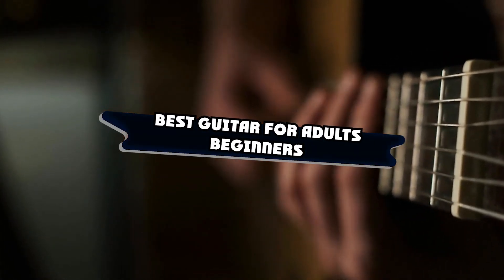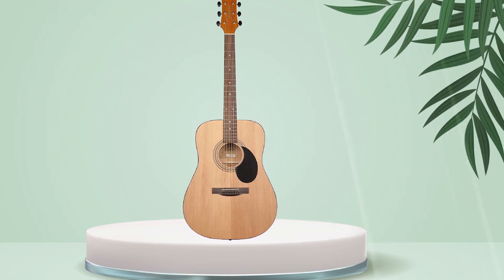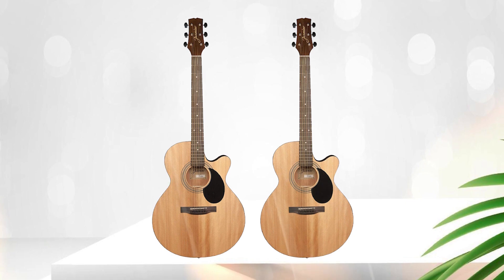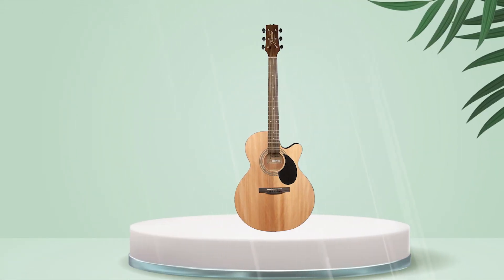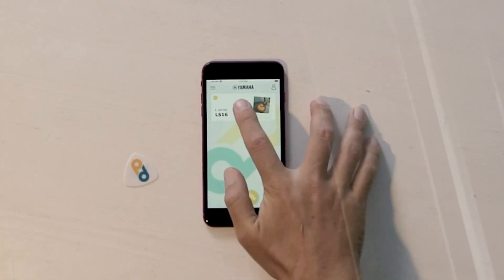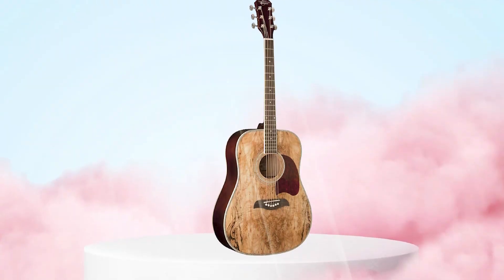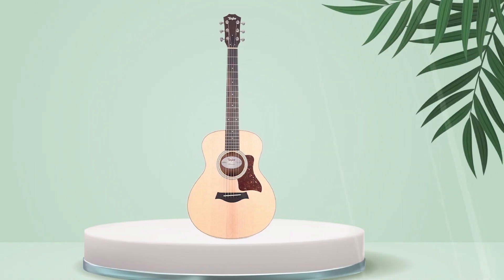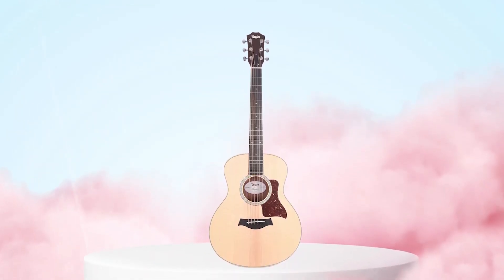Guitar For Adults Beginners : Those are Perfect for You!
Best Guitar For Adults Beginner Links:

1 . Jasmine S35

2 . Jasmine S34C NEX

3 . YAMAHA FG800

4 . Oscar Schmidt OG2SM

5 . Taylor GS Mini Rosewood